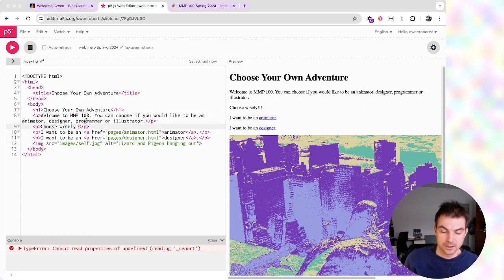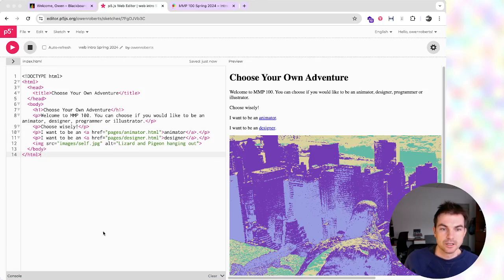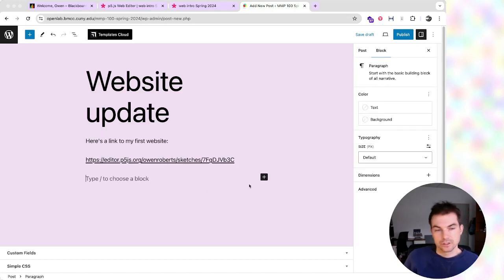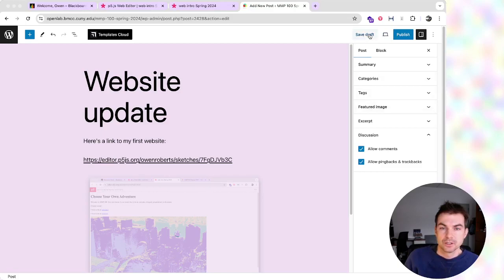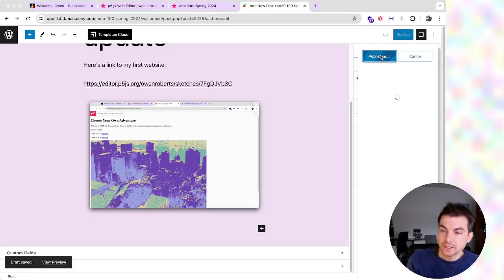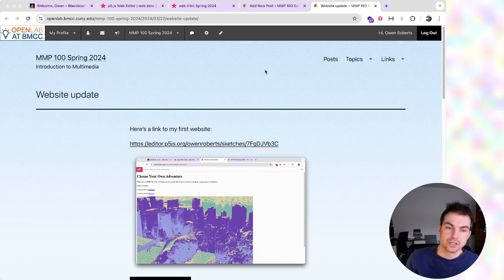Website weekly post ~ MMP 100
This is a quick video going over posting the weekly update on Open Lab.